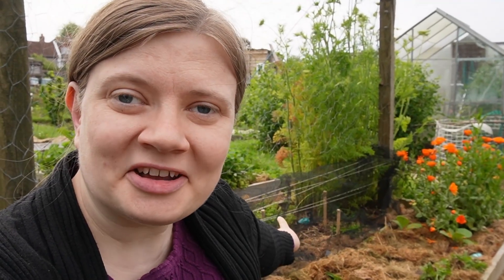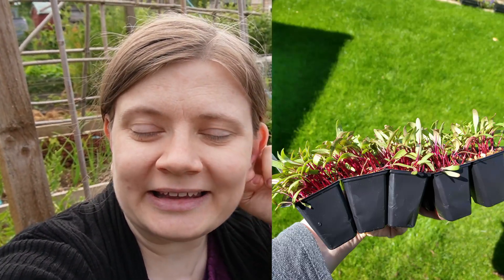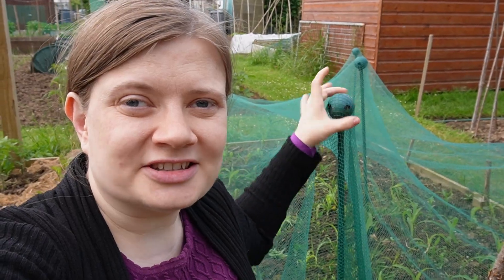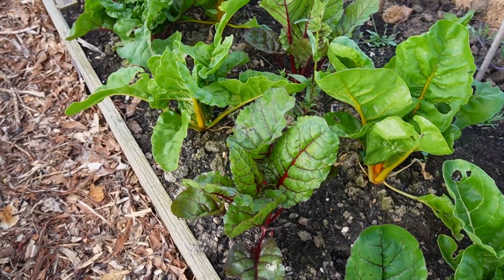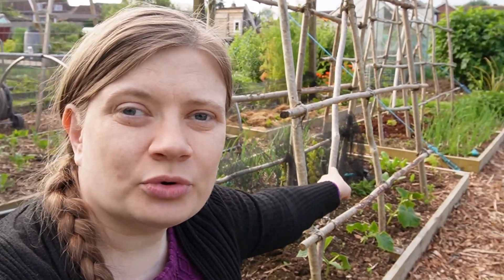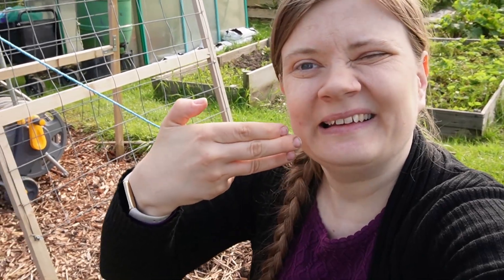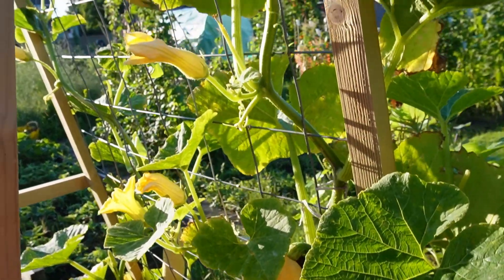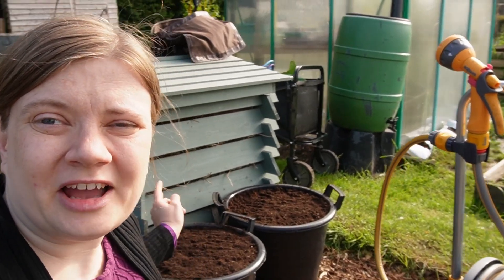My Struggles and Mistakes with My May Allotment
Learn about my mistakes in the allotment this May. I think I will make a short playlist as a digital diary about what's growing, what's dying and what are we harvesting in the allotment each month. Hope you come along with this journey ☺️💚